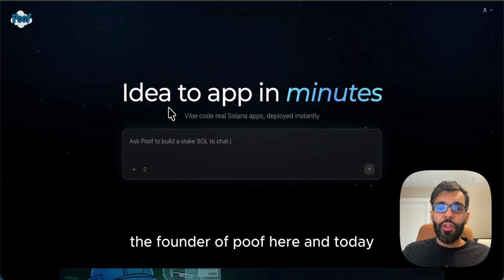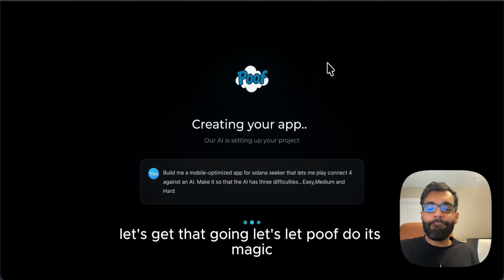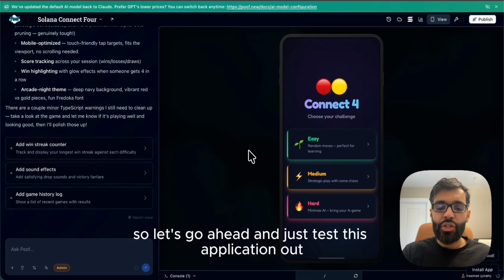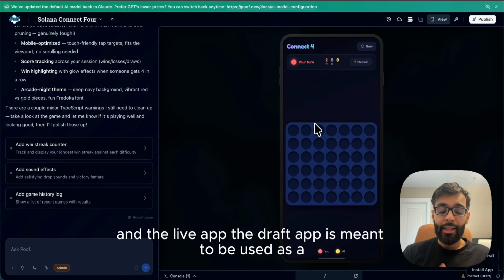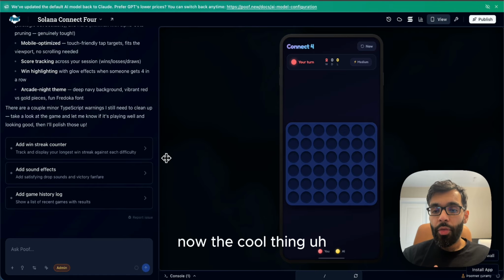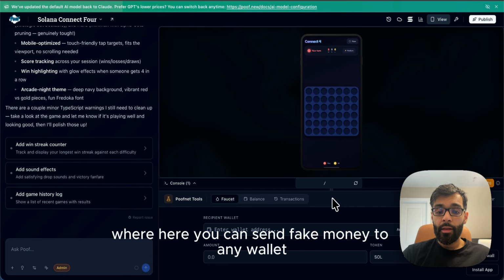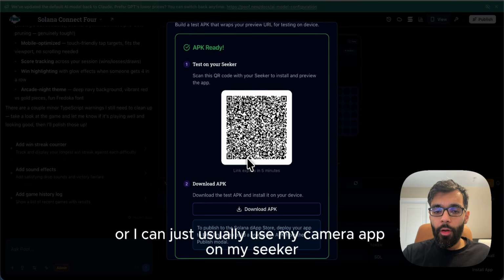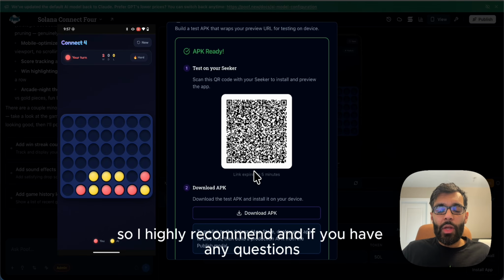How to Build a Solana Mobile App for Seeker on Poof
In this tutorial, Bilal walks through how to build a Solana Seeker app on Poof from a single prompt and deploy it to your Seeker phone.

What's covered:
- Building a mobile-optimized Solana app from a prompt
- How Poof's multi-agent system works
- Testing on Poofnet with fake funds before going live
- The draft, preview, and live deployment flow
- Building and installing the APK on your Seeker device

Everything you need to go from an idea to a working app on your Solana Seeker phone.

Start building: poof.new

00:00 Intro
00:43 Writing the prompt
01:17 Poof builds the app
01:42 Testing in mobile preview
02:44 Draft, preview, and live environments explained
03:38 How to deploy
04:42 Deploying to your Seeker device
05:49 Running the app on Seeker